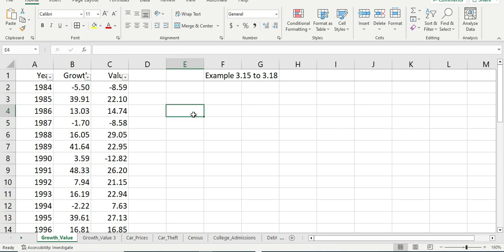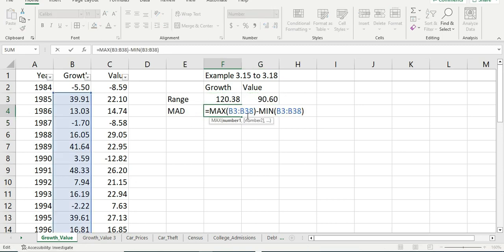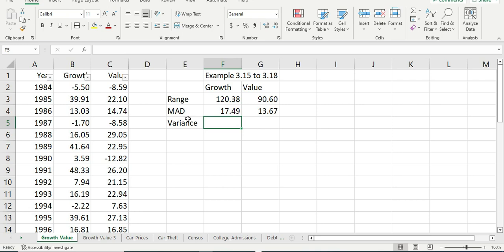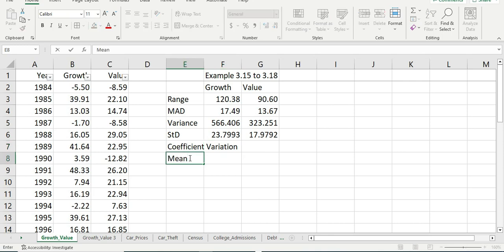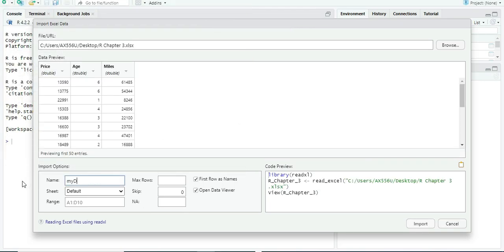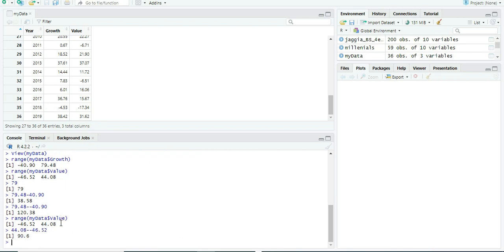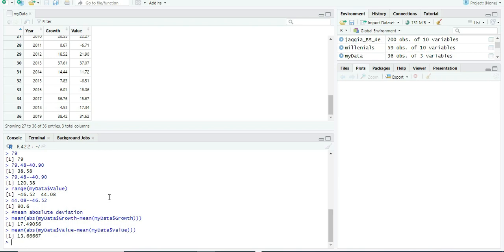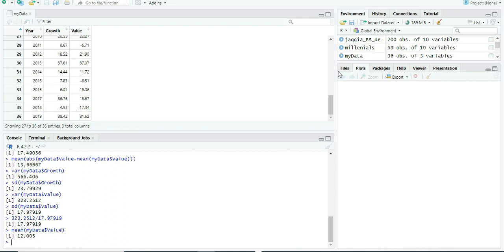Measures of Dispersion using Microsoft Excel and R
In statistics, dispersion (variability, scatter, or spread) is the extent to which a distribution is stretched or squeezed. Common examples of measures of statistical dispersion are the variance, standard deviation, and interquartile range. For instance, when the data variance in a set is significant, the data is widely scattered.